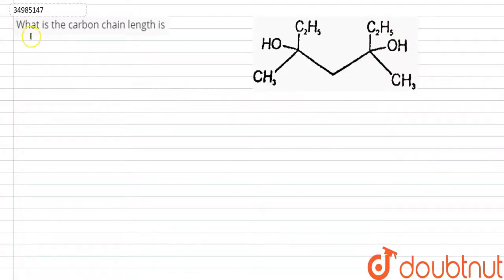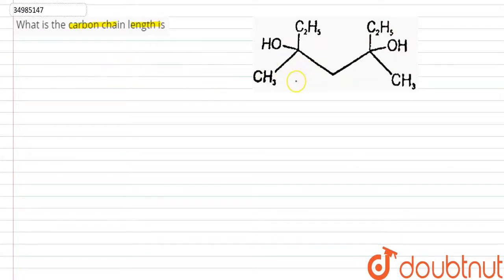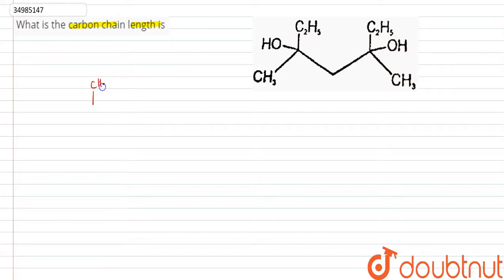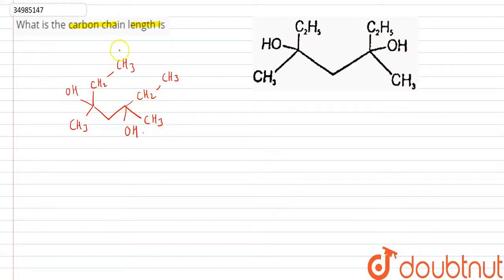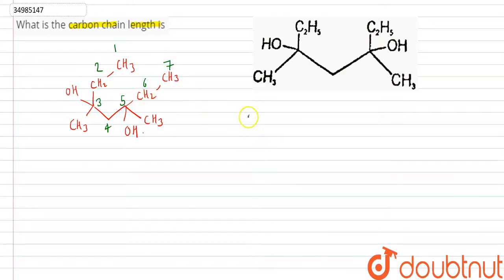What is the carbon chain length is